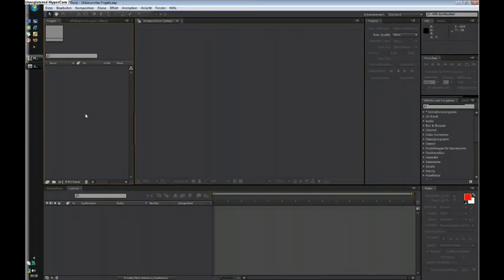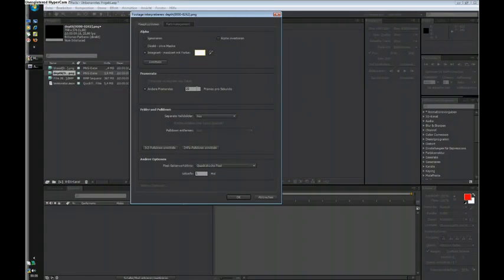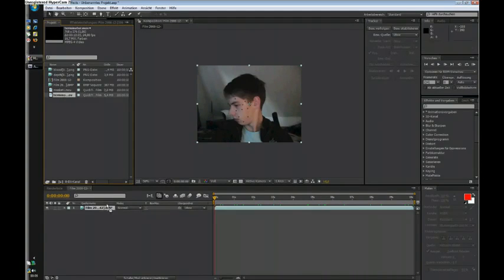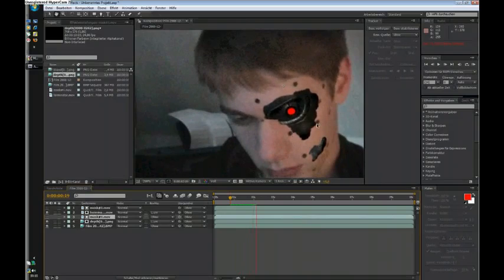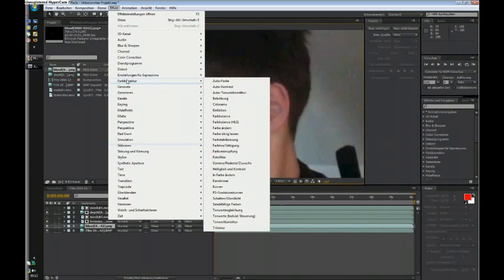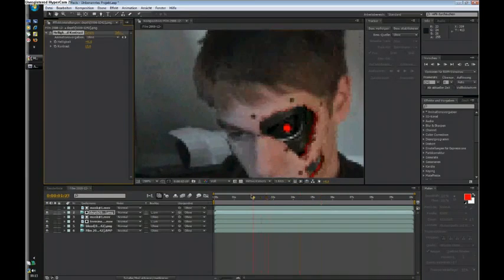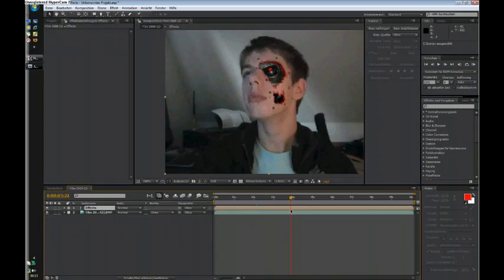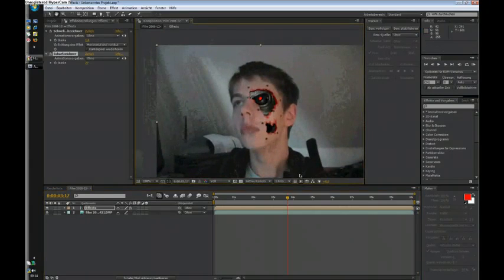YouTube Terminator Tutorial p6 Compositing multiple elements in After Effects